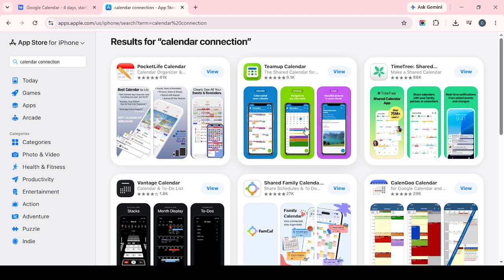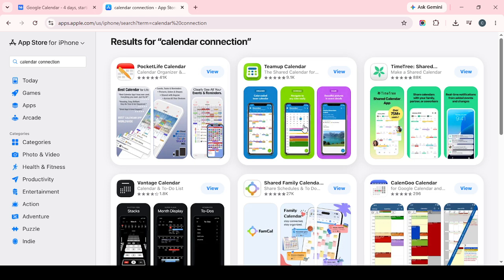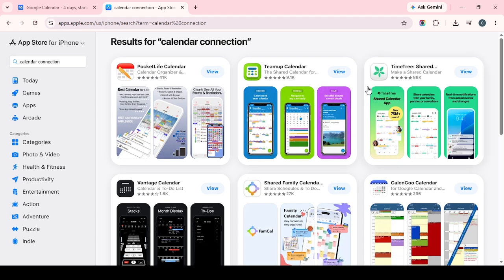How to sync iCloud, Outlook, and Google calendars to the Apolosign app